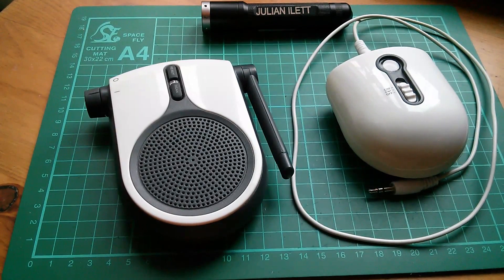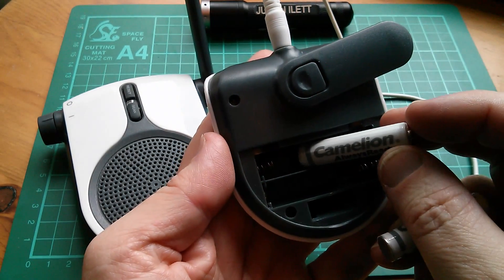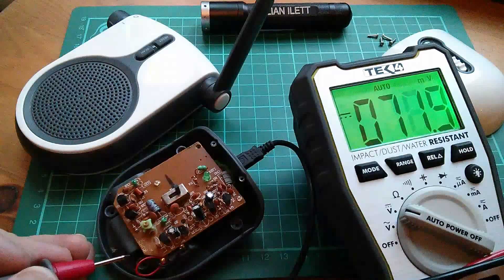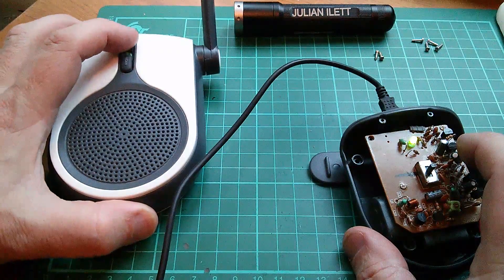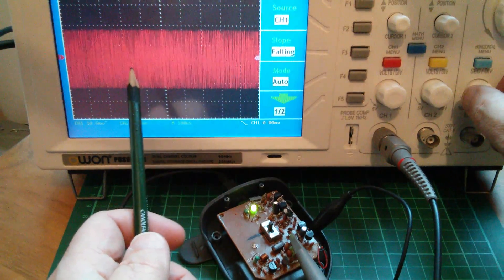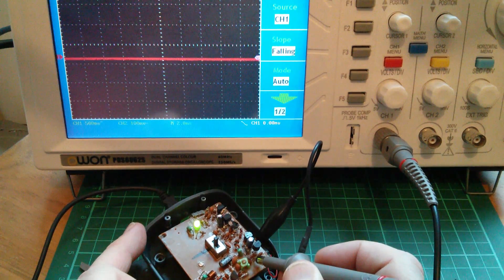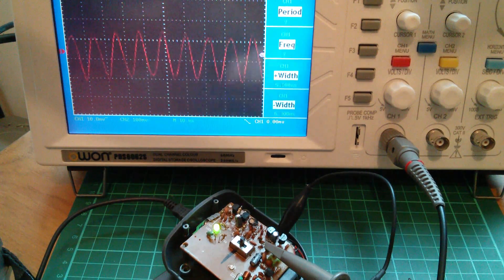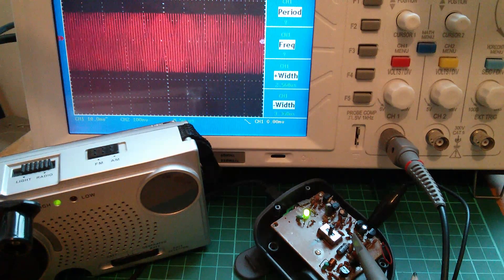Fun for £1: Poundshop VHF FM Transmitter Receiver Set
A bit of a steal from the pound shop - a transmitter and receiver set operating on the FM 88 - 108MHz frequency band. Once I get it up and running, I put my OWON 60MHz oscilloscope on it and look at some signals.